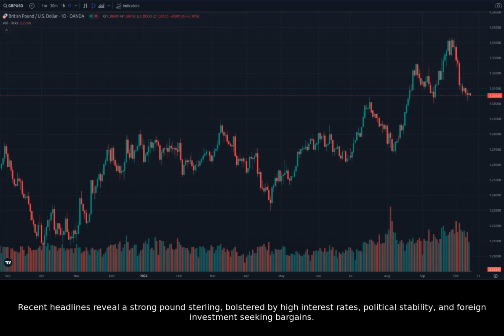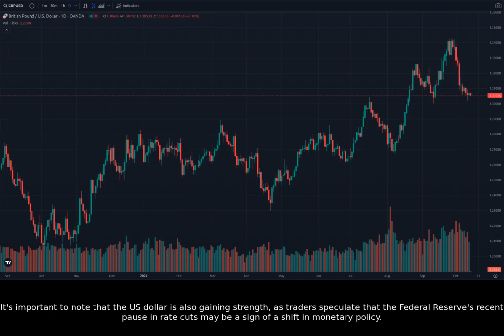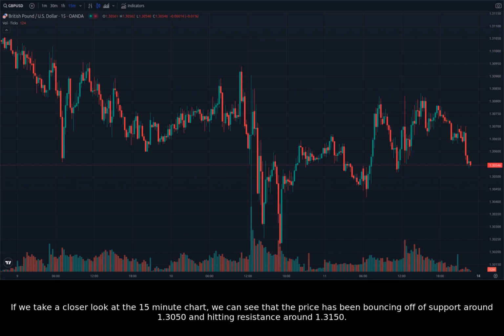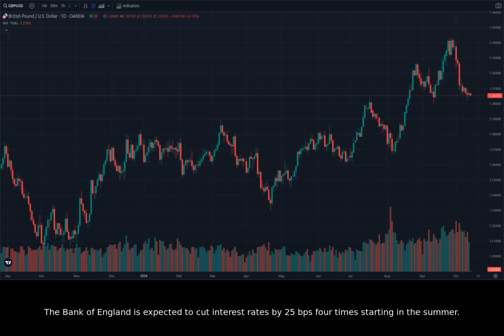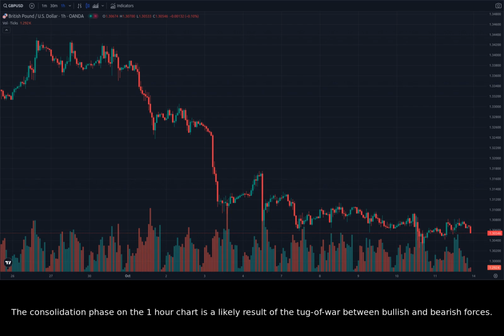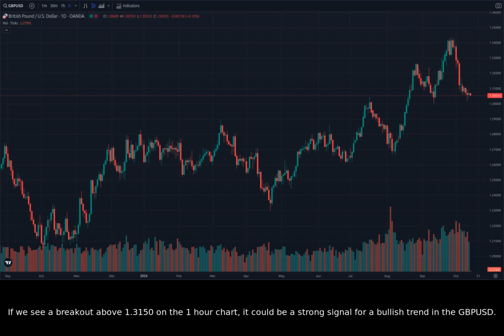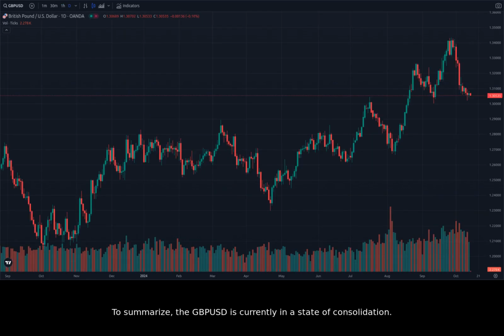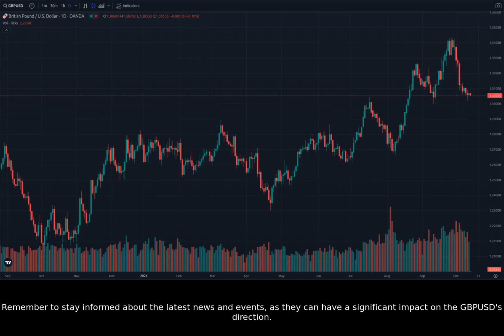GBPUSD Analysis: News & Charts - October 13, 2024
Welcome to Explain The Charts, where we break down the latest market moves with a blend of news and technical analysis. Today, October 13, 2024, we're diving deep into GBPUSD, exploring the forces shaping its trajectory. Recent headlines reveal a strong pound sterling, bolstered by high interest rates, political stability, and foreign investment seeking bargains. However, the US dollar is regaining strength, and traders are anticipating an interest rate cut by the Bank of England, which could impact the GBPUSD outlook. We'll dissect this intricate dance of economic indicators and market sentiment, examining the charts for key price levels, trends, and reversals to see what the future holds for this major currency pair.